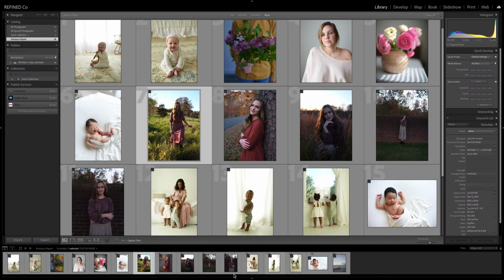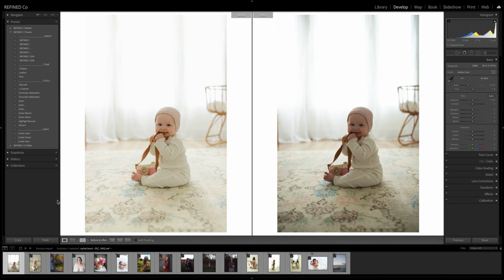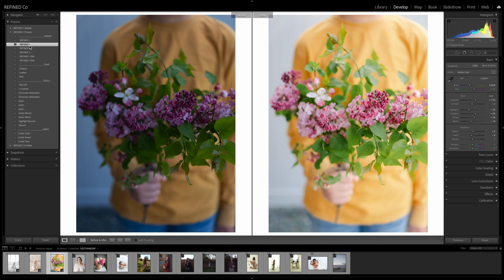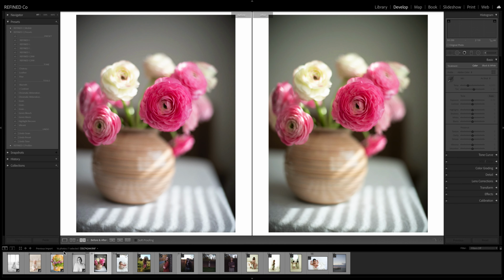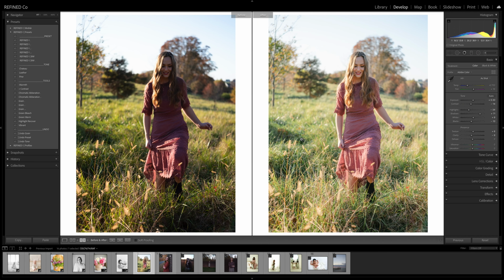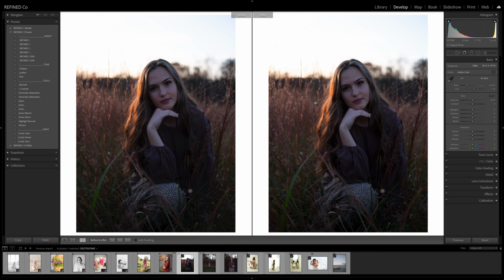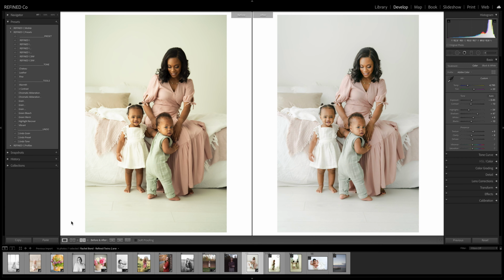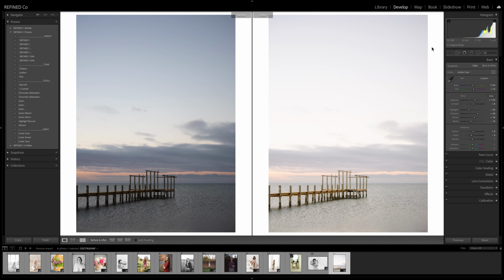EDIT | How to edit with the REFINED I preset collection by REFINED Co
We are walking through what is included in the REFINED I Preset and Profile Collection, how simple it is to use the presets, and how to adjust your white balance and exposure to get an elevated timeless light and airy or moody edit.

Images by Danielle Hobbs, Rachel Bond and Marta Locklear